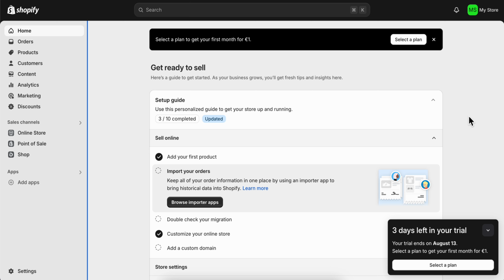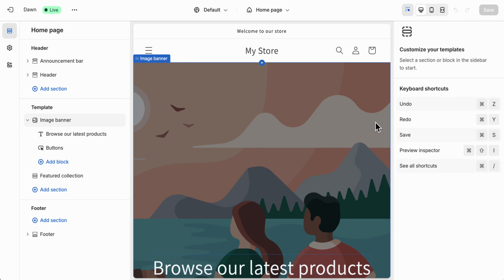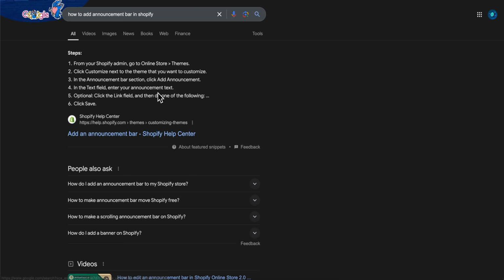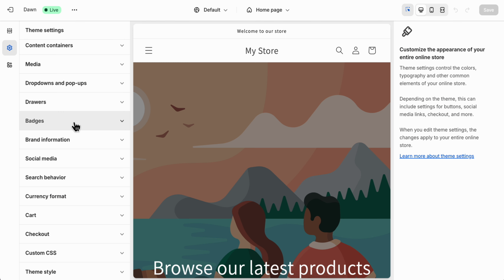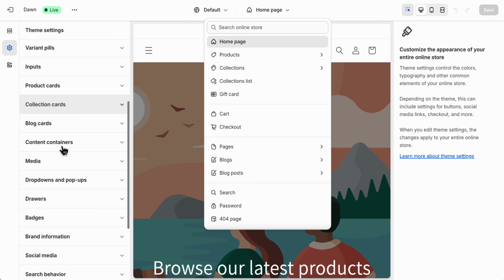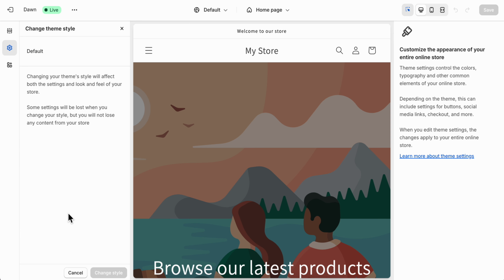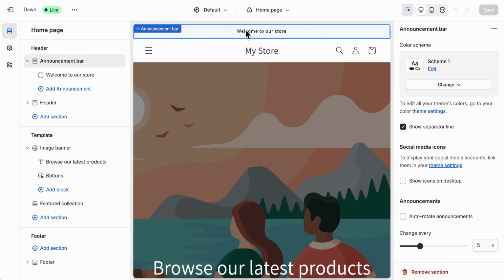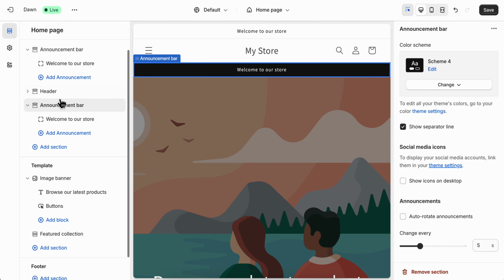HOW TO ADD ANNOUNCEMENT BAR IN SHOPIFY (2026)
HOW TO ADD ANNOUNCEMENT BAR IN SHOPIFY

In this video we show you HOW TO ADD ANNOUNCEMENT BAR IN SHOPIFY. If you want to know HOW TO ADD ANNOUNCEMENT BAR IN SHOPIFY then this is the perfect tutorial for you.